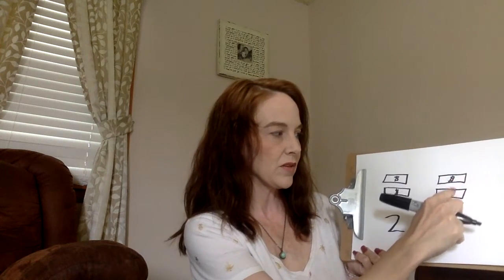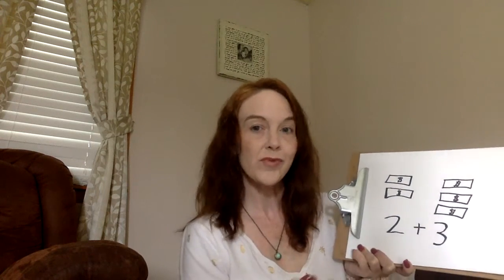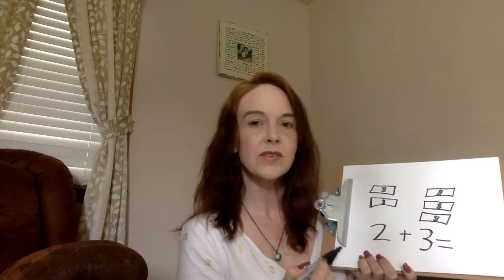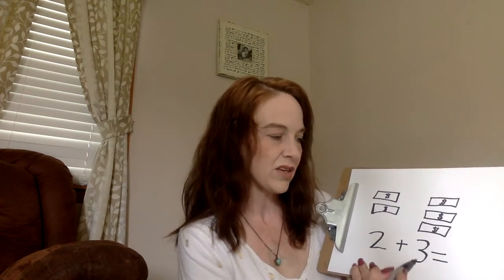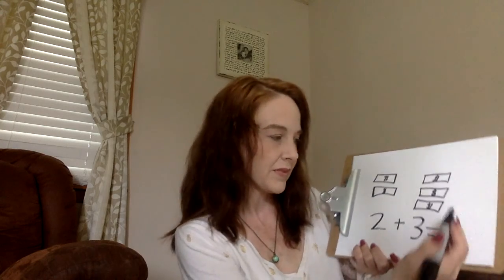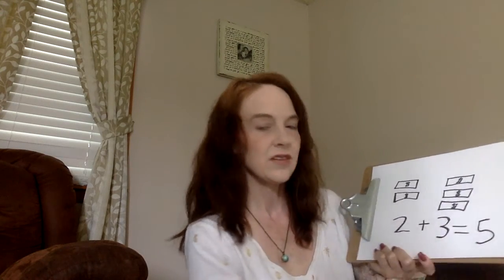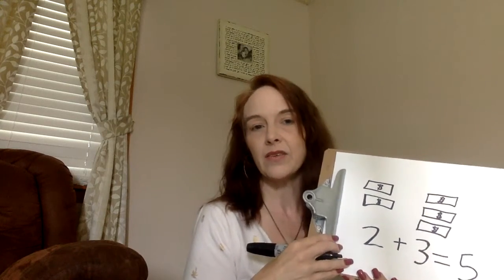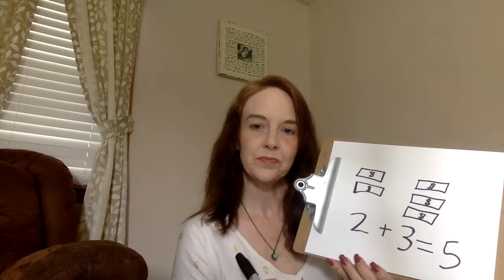Kindergarten Word Problems and Manipulatives at Home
In this video, kindergarten students learn about addition and subtraction word problems and strategies for solving them (including finding manipulatives to use at home).